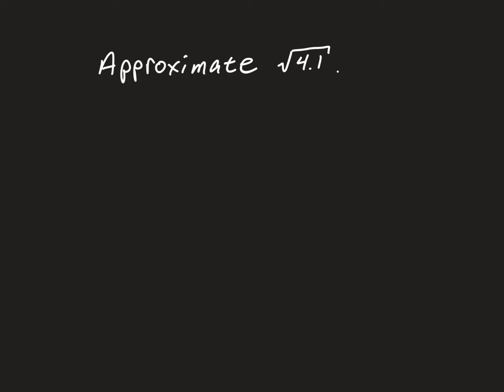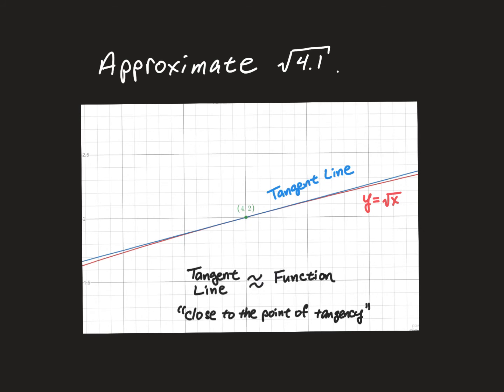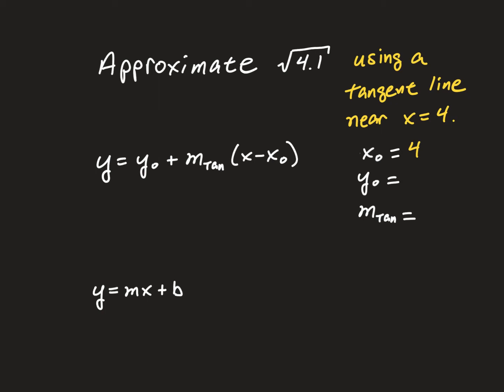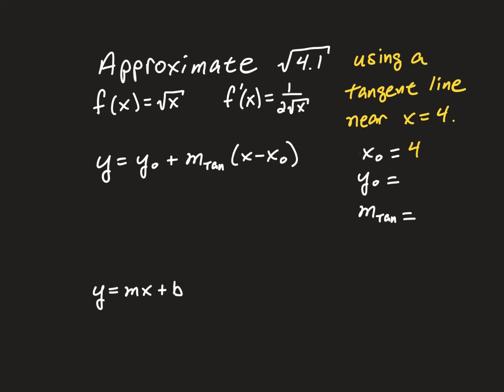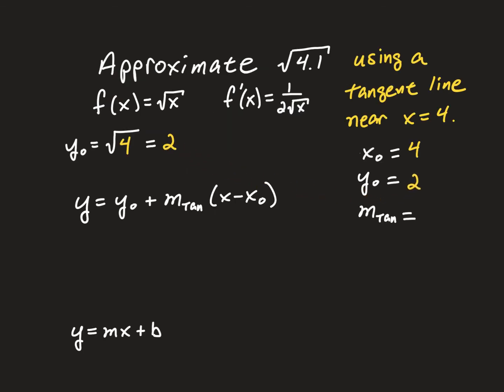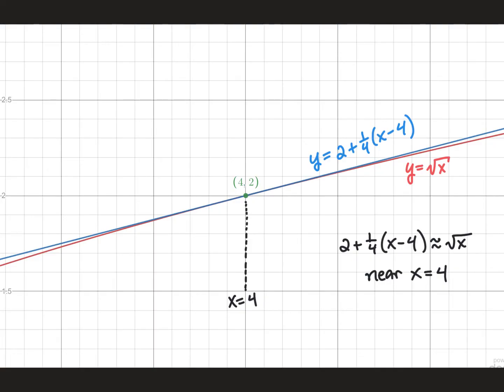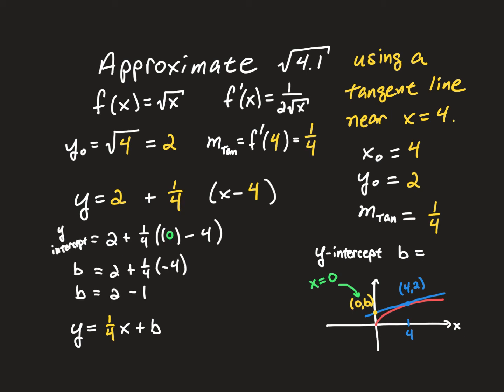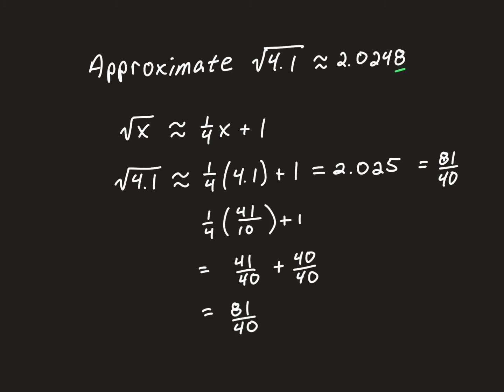Approximate square root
Use a linear approximation to estimate the square root of 4.1.